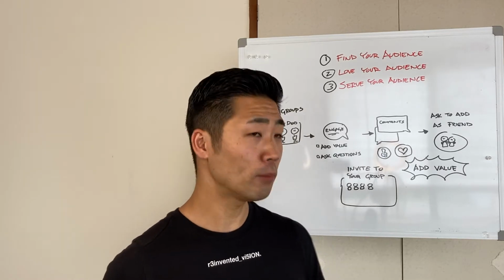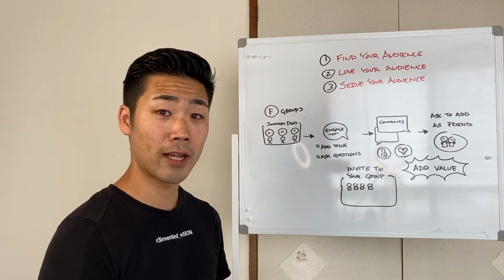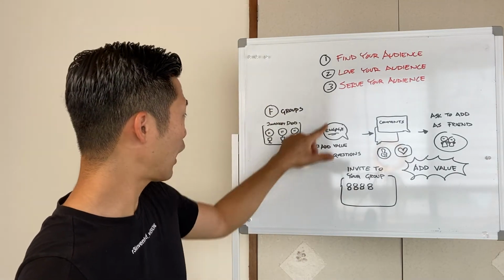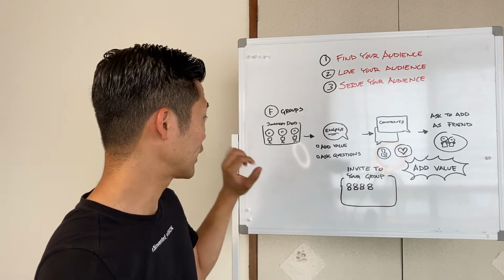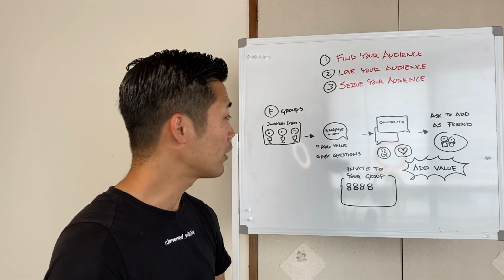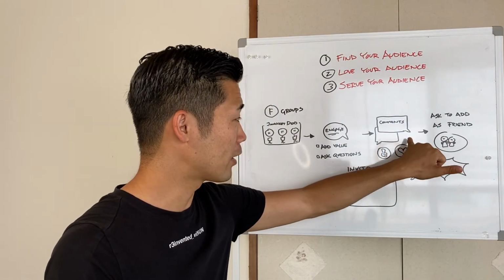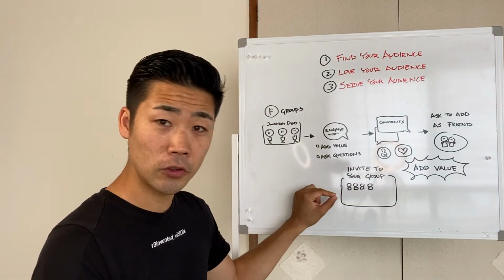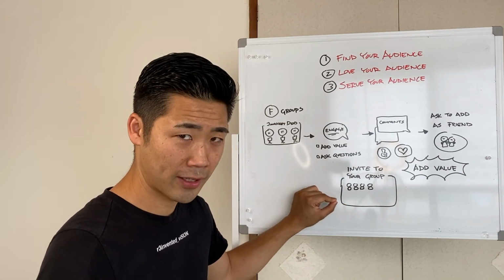Talent Community Course Trailer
Are you having a tough time attracting the right talent for your hiring needs? Is your talent pipeline seem always a bit bare? Do you wish you could find some magic trick to fill all these issues?
Well, unfortunately, I have yet to discover a magic solution in a candidate short market but what I have found was the power of a Talent Community!
Have you ever wondered how brands create an engaged audience? How they use social media to build an active community that is ready to engage with their brand?
I'm creating a course on strategies I've learned from a Social Media Marketing expert to utilize the same principles that successful brands use to create their audience. Check out the preview of the course below. If you're interested join my private Facebook group to get the latest updates on this and participate in a free workshop/ webinar in the coming weeks!